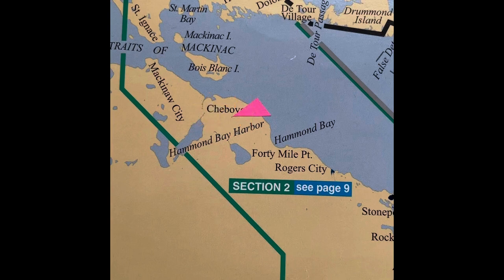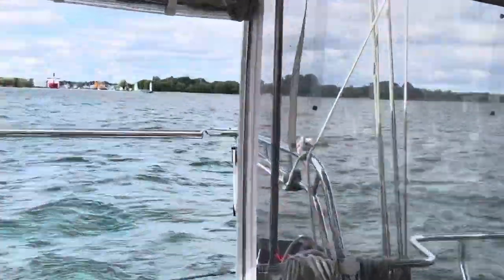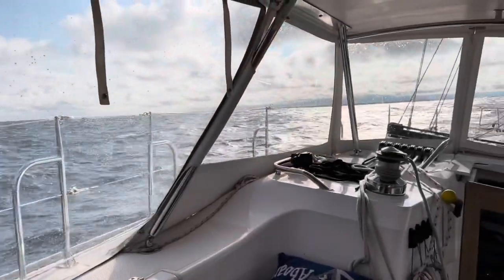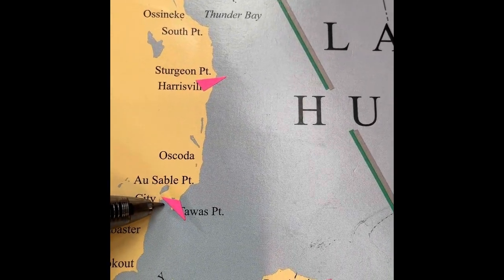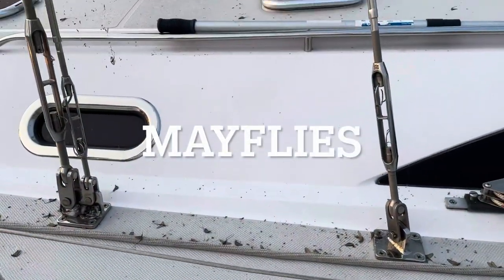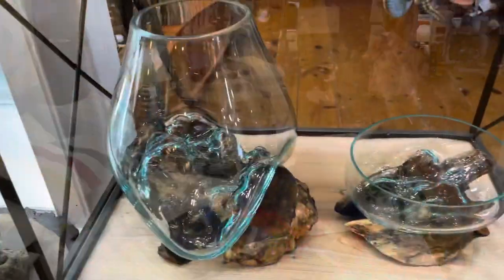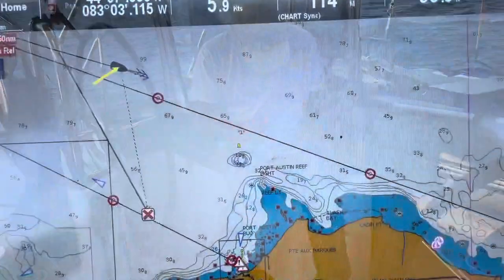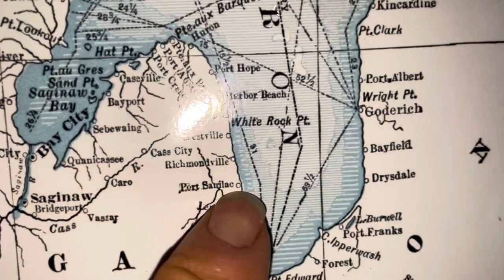Sailing down Lake Huron, Cheboygan, to E Tawas,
Sailing down Lake Huron . This lake is very different than Lake Michigan.  More cargo ships, large posts at the dock, wind mostly comes up from the south so when there is northern wind we tried to put a lot of miles in.

Sailing from Cheboygan to Port Sanilac.
Ending the 2021 sailing season.